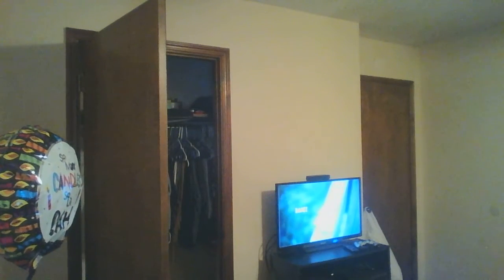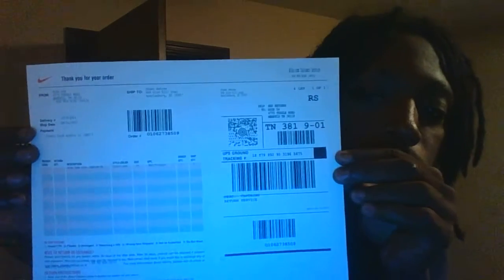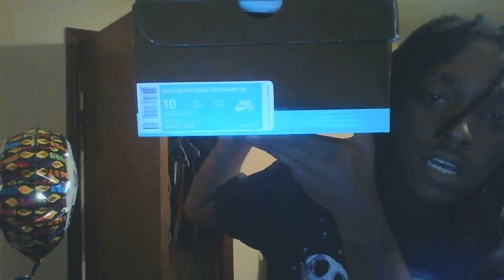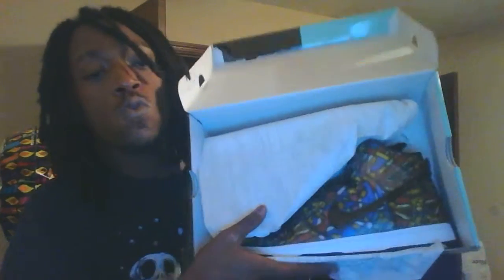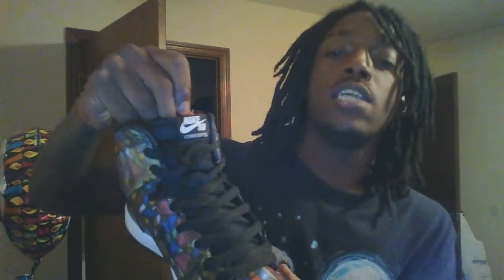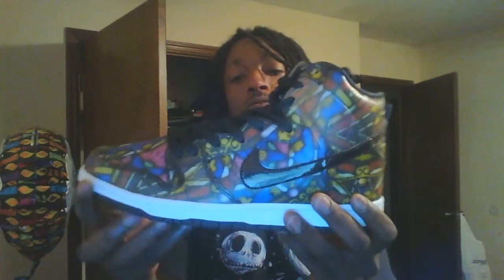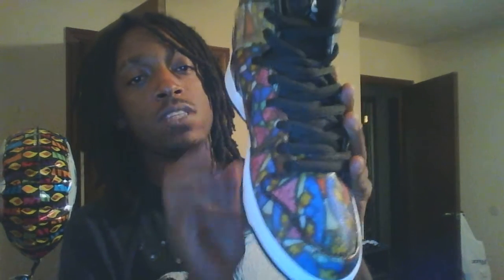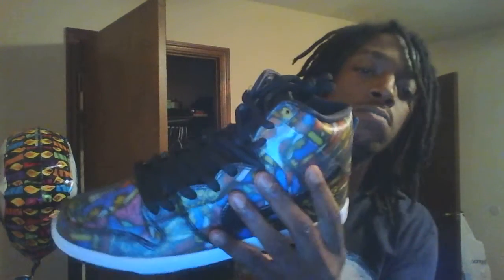Nike Dunk Stained Glass Review